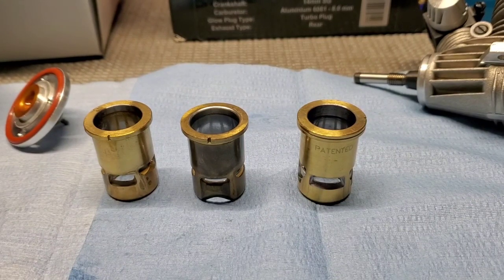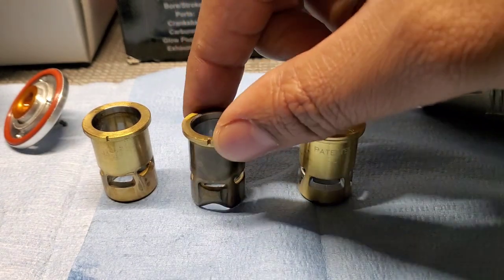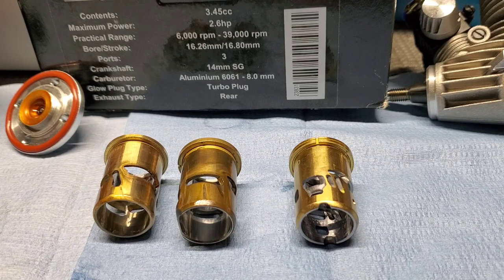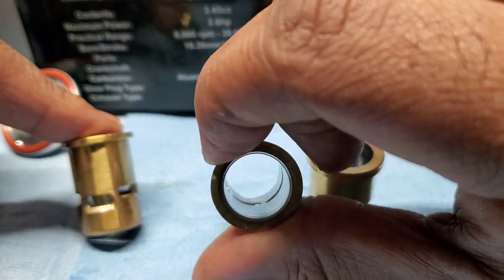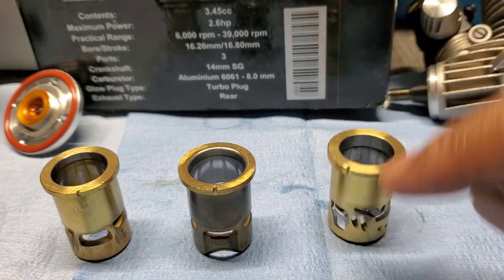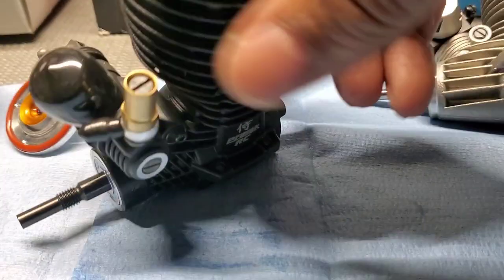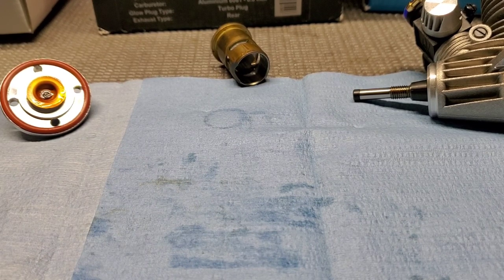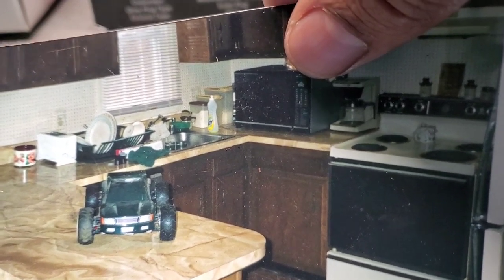1/8 Rc Nitro Engine Talk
Just some talk about the number of ports and what they mean or what and how they work as far as power. If I missed something or said something wrong let me know🏎💨👍